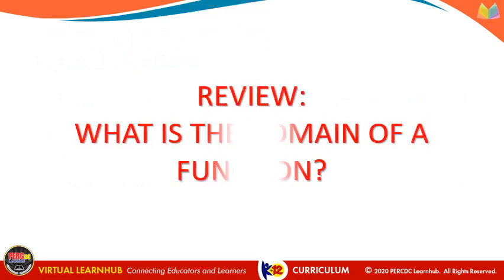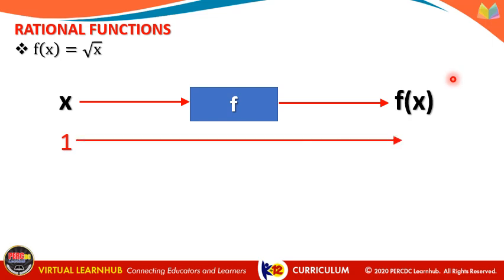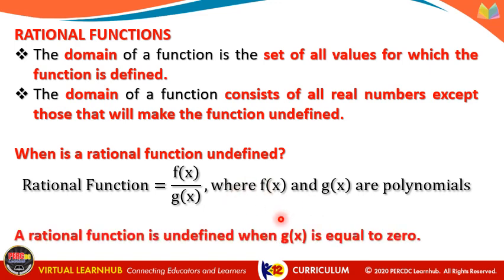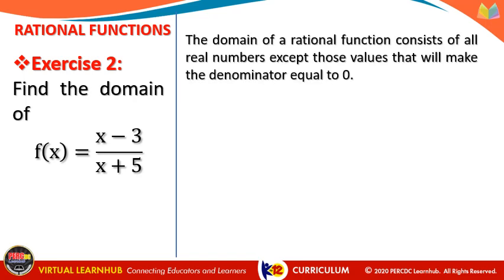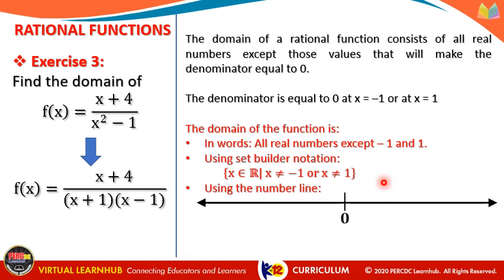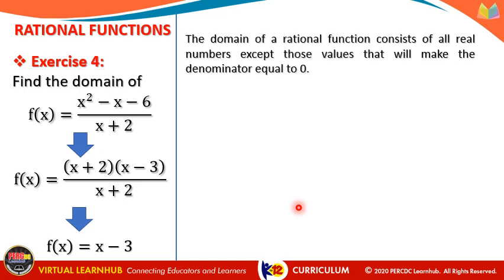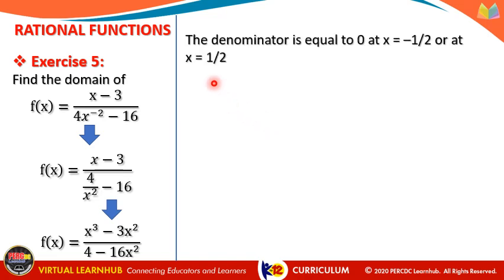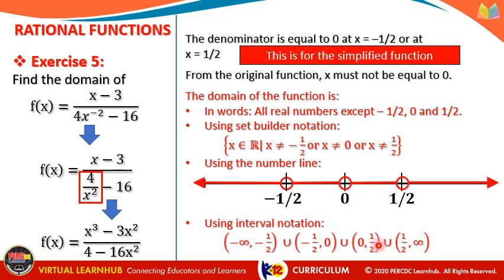Rational Functions - 1.2.5a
MELC
- Finds the domain and range of a rational function pt. 1